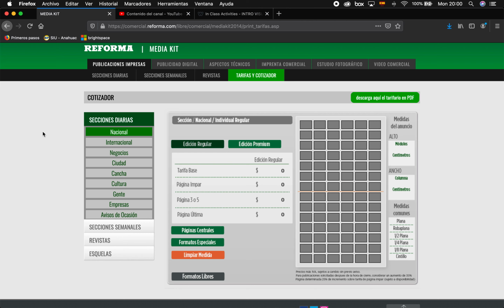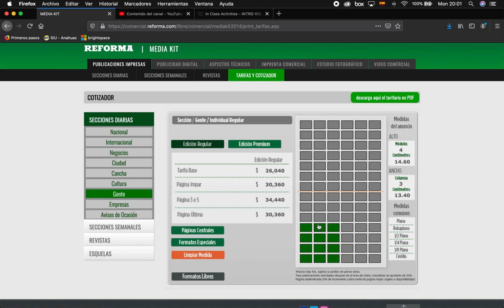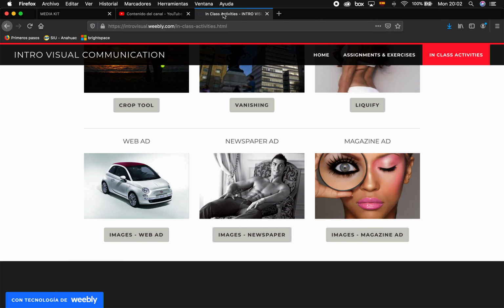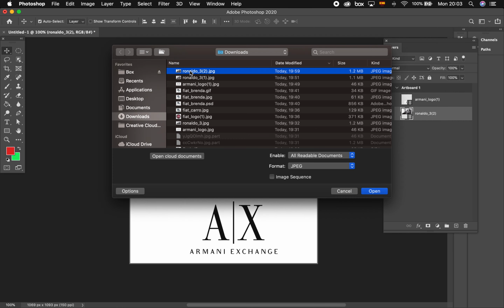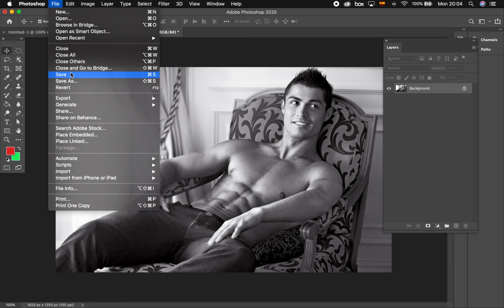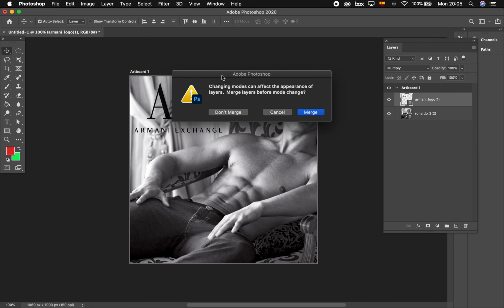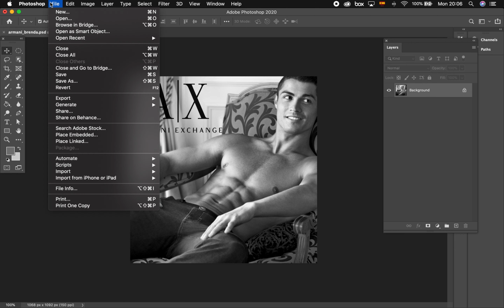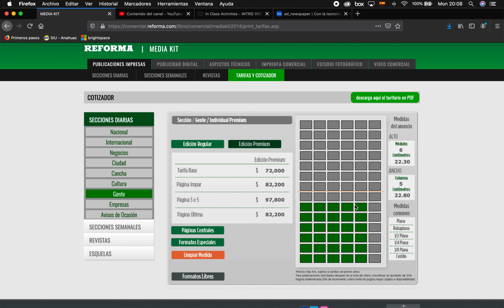How to create an ad for Newspaper in Grayscale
If you want to navigate into the media kit of Grupo Reforma, here you have the